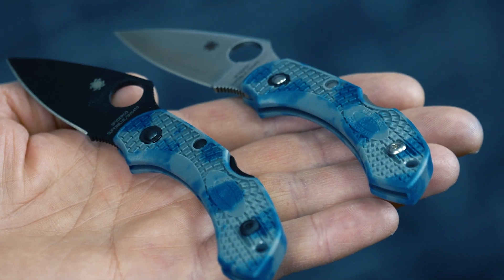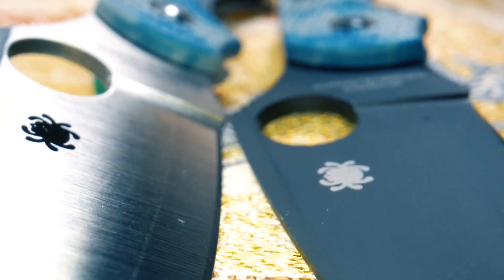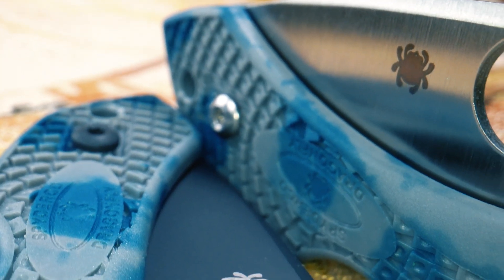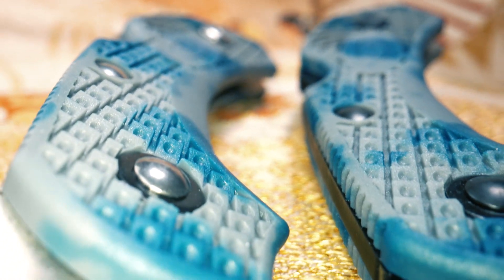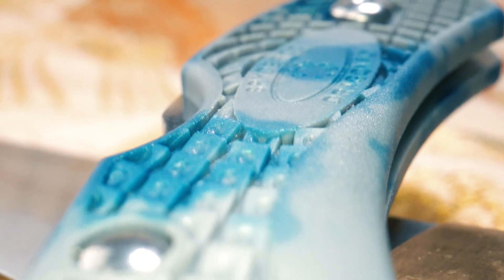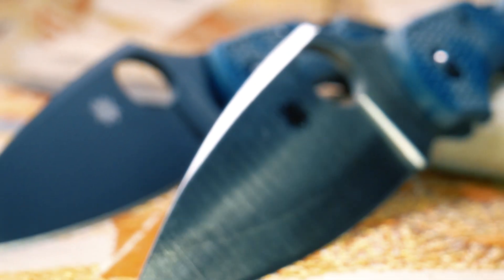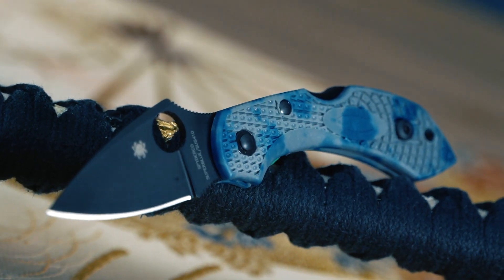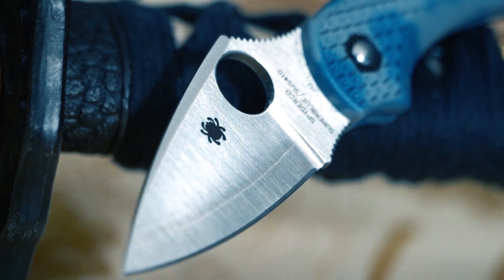Dragonfly™ 2 Sprint Run™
These limited-edition Sprint Run™ expressions of the Spyderco Dragonfly™ 2 featuring Gray/Blue Zome FRN handles and Aogami Super Blue/SUS410 blades are now available! Exclusively at Spyderco.com or in the Spyderco Factory Outlet. Limited to 2 per customer.